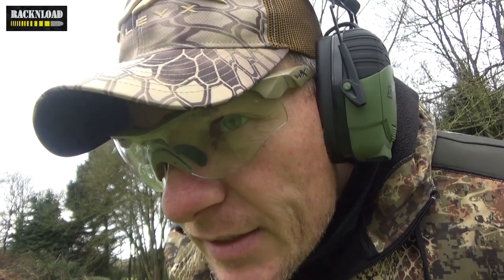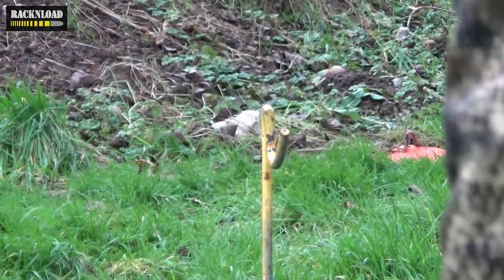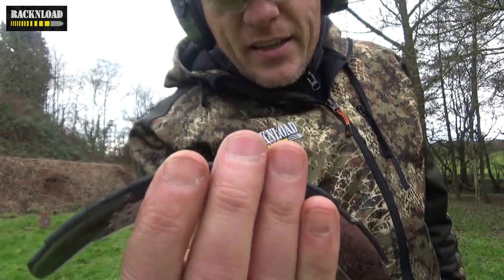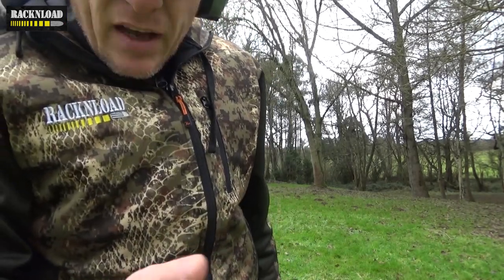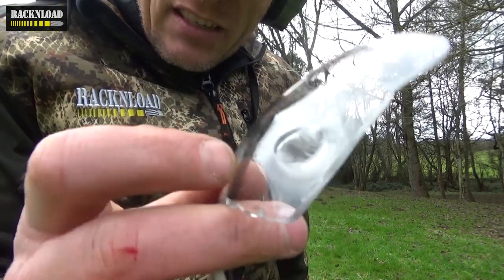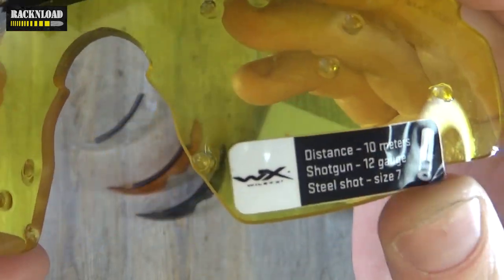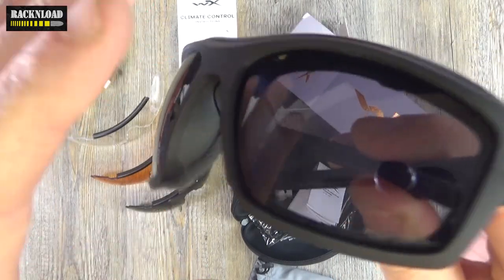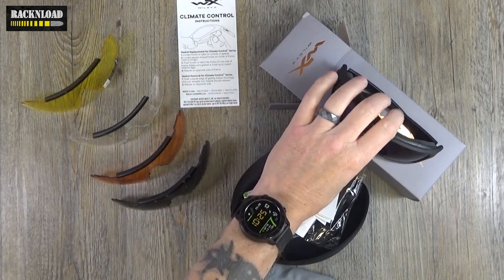Eye's On! Wileyx Shotgun Test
The ultimate test for Wileyx Eyewear!